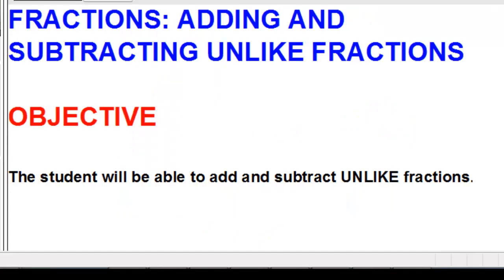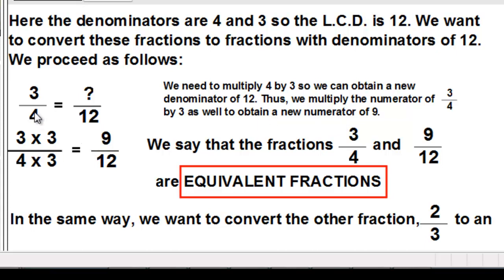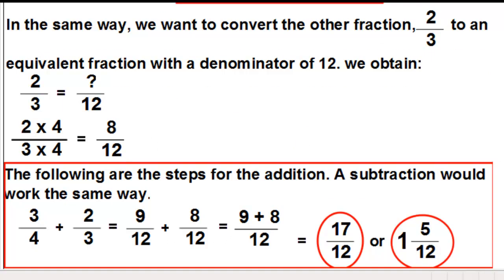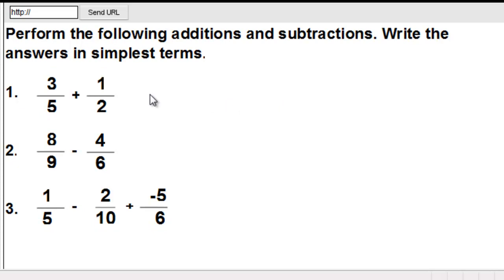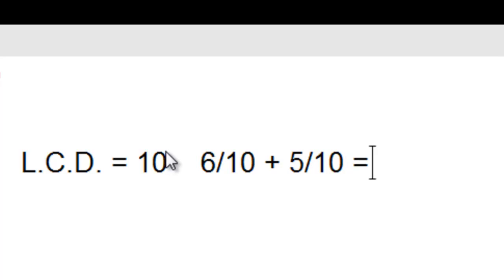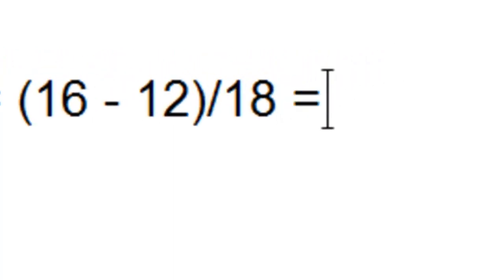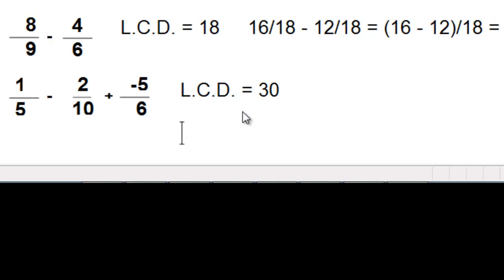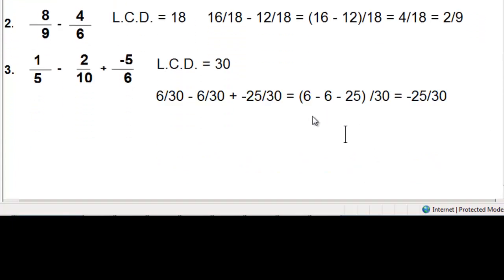Fractions Adding and Subtracting - Part 2 - Unlike denominators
Using (LCM) least common multiple to get a common denominator in unlike fractions to add and subtract.  *Note: when multiplying and dividing fractions you do not need a common denominator.